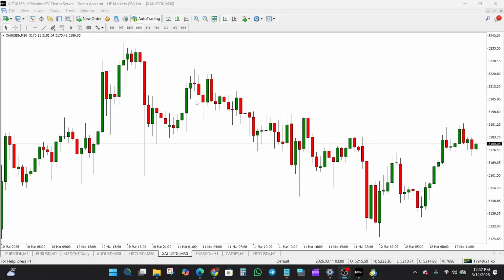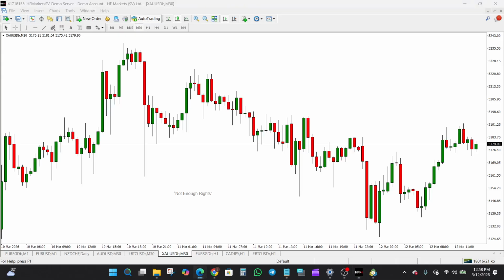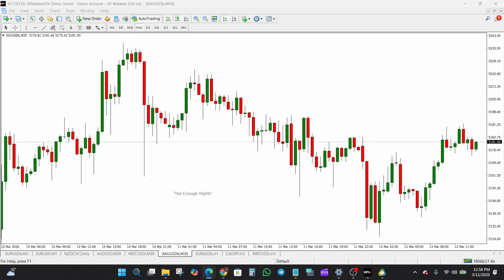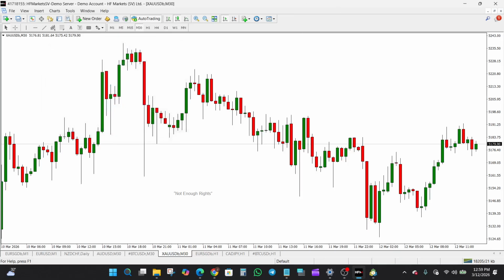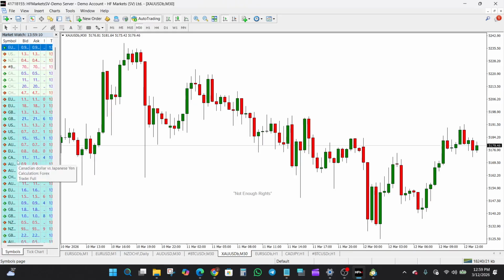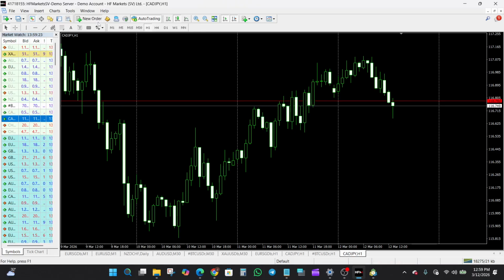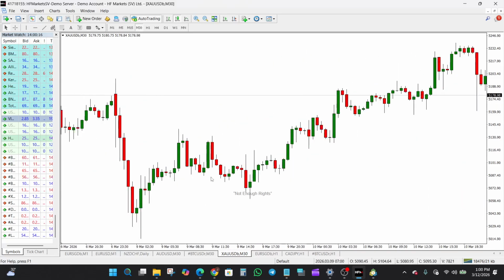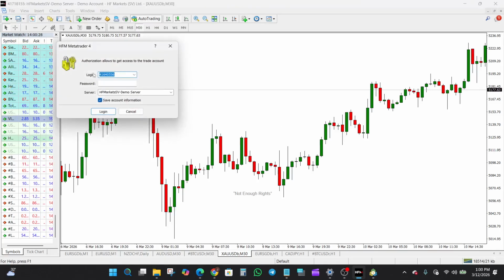How to Fix MT4 Not Enough Rights Error | MetaTrader Troubleshooting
Learn how to fix the MT4 “Not Enough Rights” error. This tutorial explains common causes of this message and shows how to check account permissions, trading hours, and broker restrictions when using the MetaTrader 4 platform.

This guide is intended to help traders troubleshoot account permission issues within MT4.